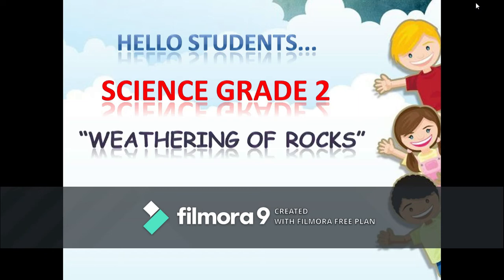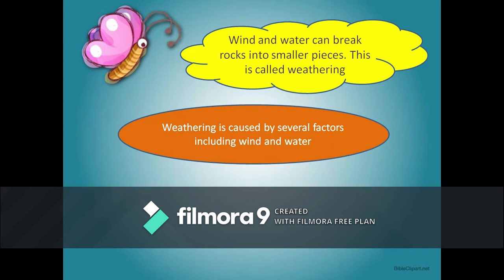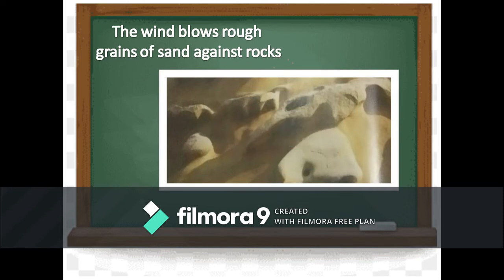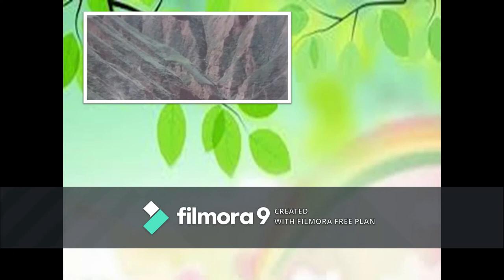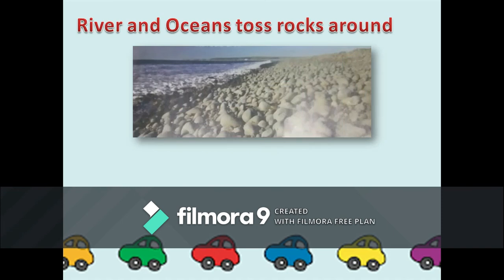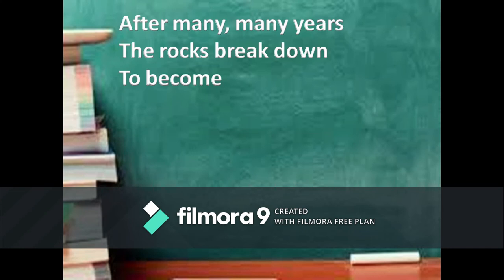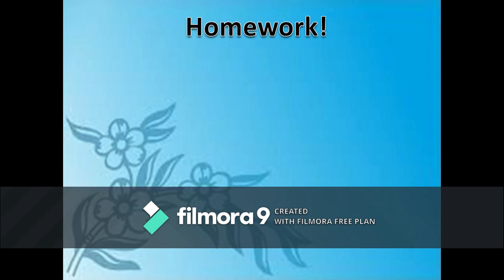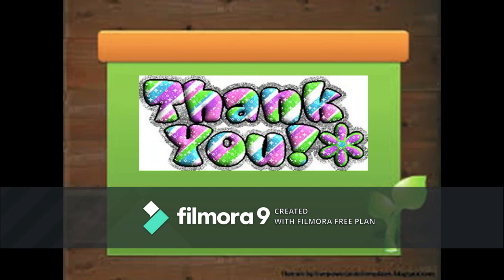Science about weathering of rocks